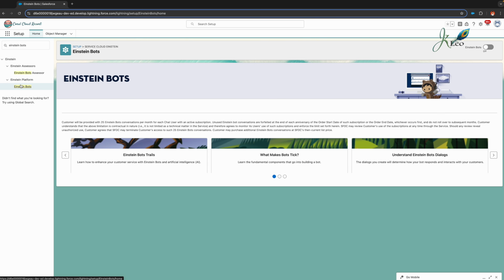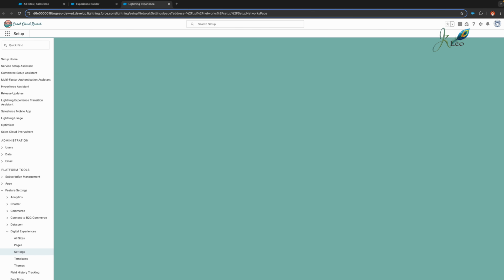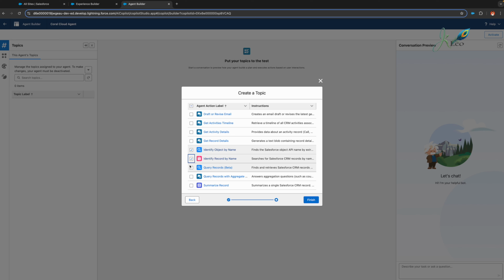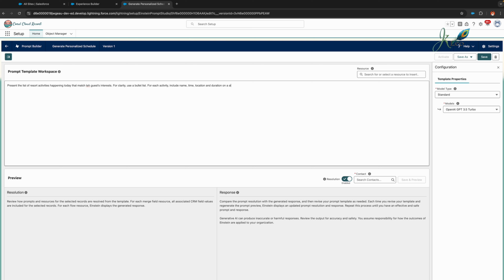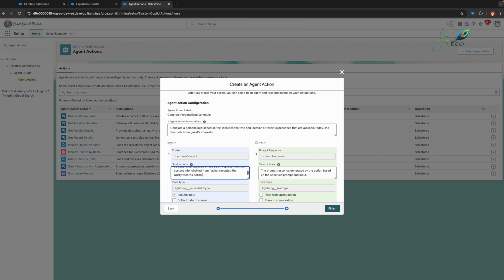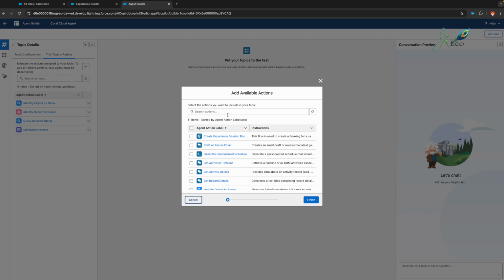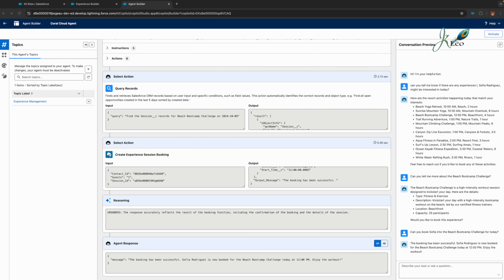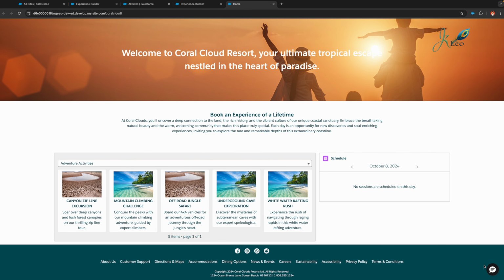Build Your First Agent with Agentforce; Configure an Agentforce Service Agent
Build Your First Agent with Agentforce
Configure an Agentforce Service Agent in 10 steps
1. Enable Agents, Web Deployment, and More
2. Publish the Experience Cloud Site
3. Create a New Agent
4. Configure the Agent
5. Configure the Generate Personalized Schedule Prompt
6. Create a Custom Agent Action with a Prompt
7. Create a Custom Agent Action with Flow
8. Assign the Custom Actions to the Agent
9. Deploy the Agent to Your Customers
10. View the Agent as a Customer